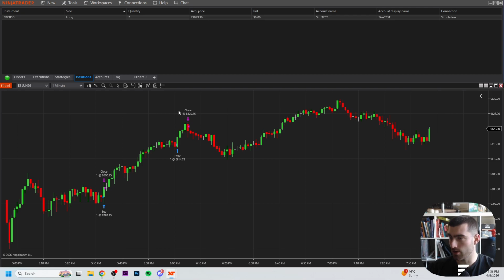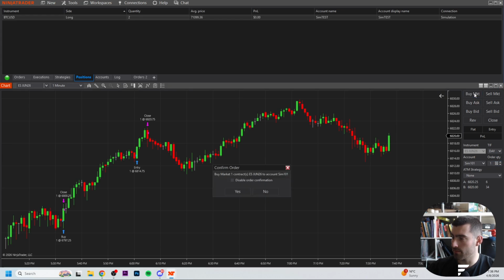How to BUY and SELL on NinjaTrader (Easy Guide 2026)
How to BUY and SELL on NinjaTrader (Easy Guide 2026) – in this beginner-friendly guide, you’ll learn exactly how to place buy and sell orders on NinjaTrader. This tutorial explains how to enter trades, select position size, use order types, and manage risk with stop loss and take profit while trading manually or in a simulated account. Perfect for beginners who want a clear, step-by-step method to buy and sell on NinjaTrader in 2026.